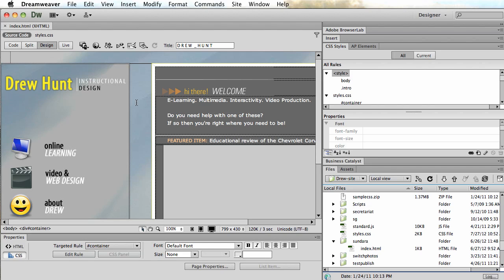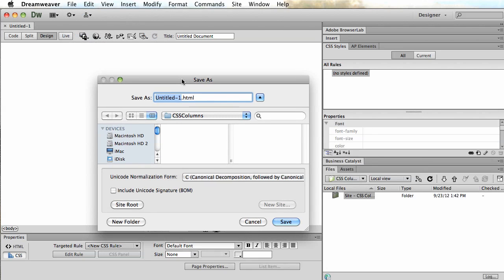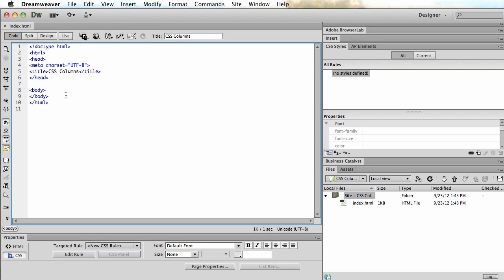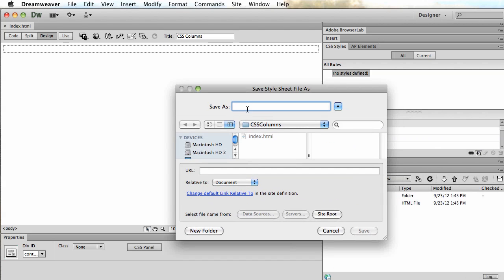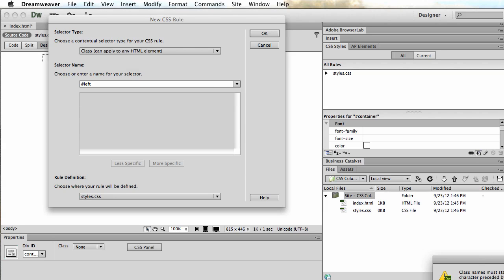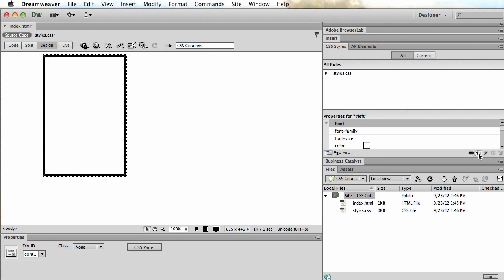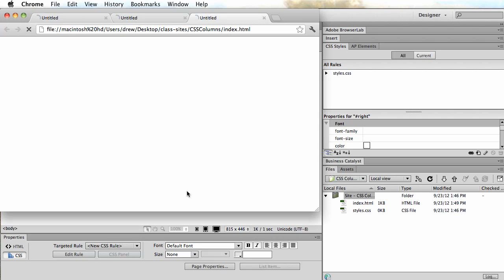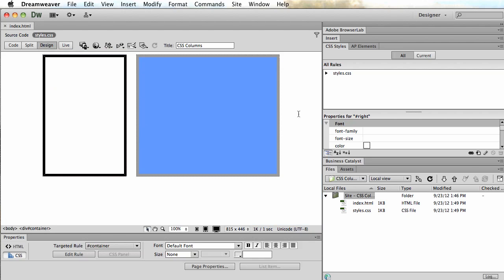CSS Two Column Layout